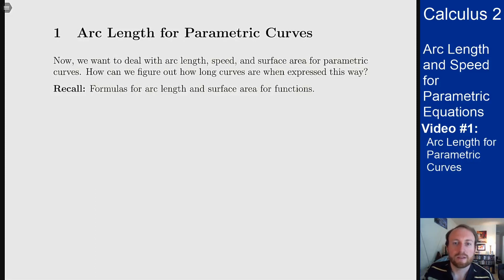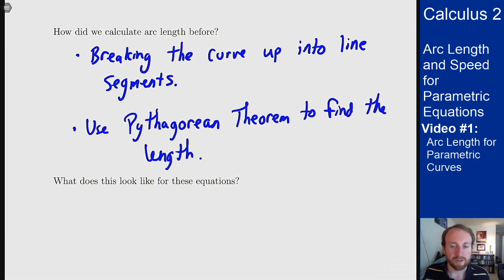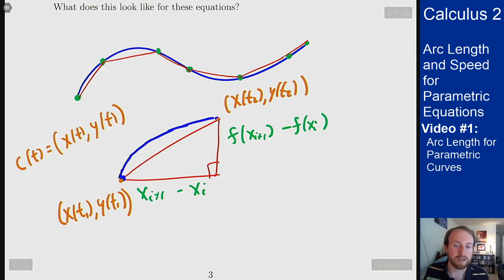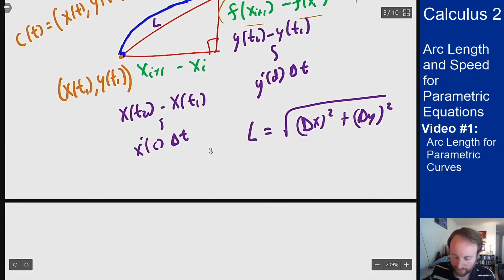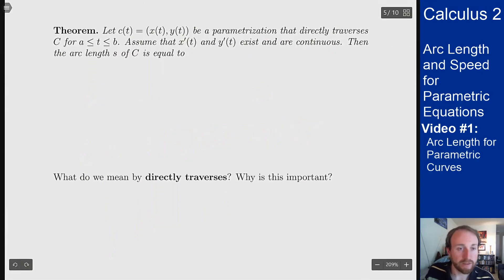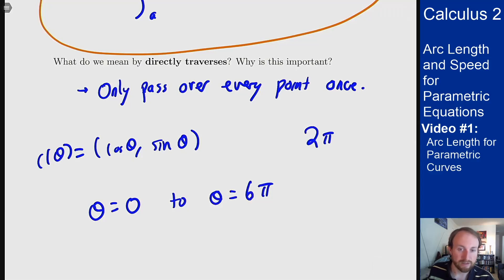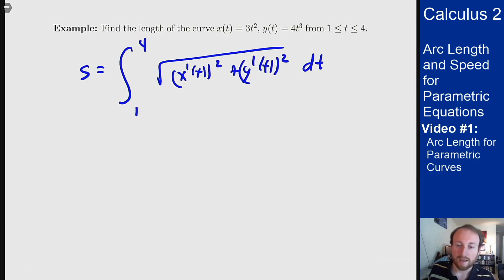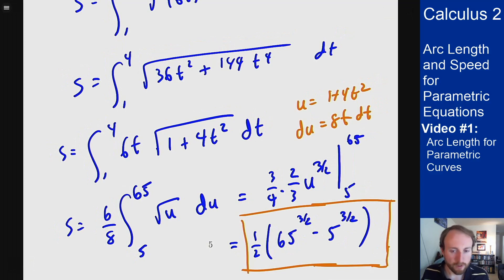Arc Length and Speed for Parametric Equations - Video 1 - Arc Length for Parametric Curves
Video #1 on Arc Length and Speed for Parametric Equations, covering how to find the length of parametric curves over defined intervals.